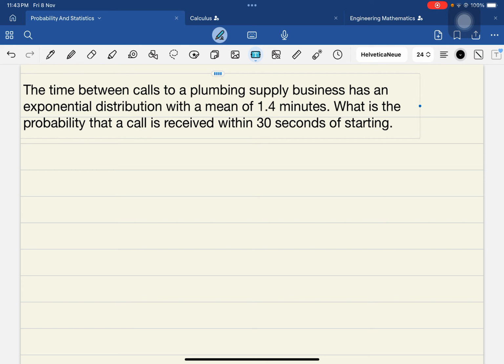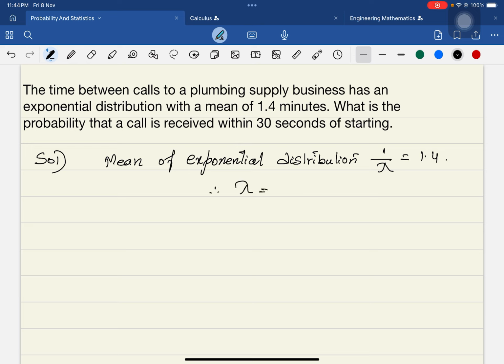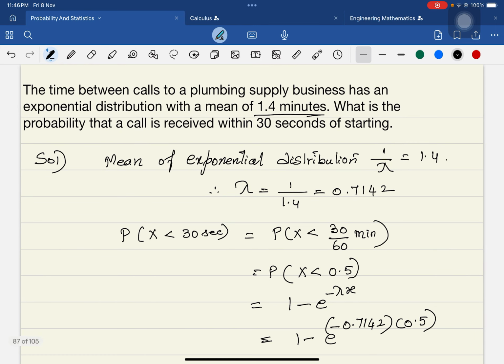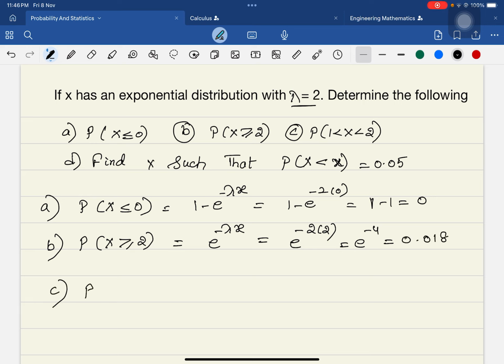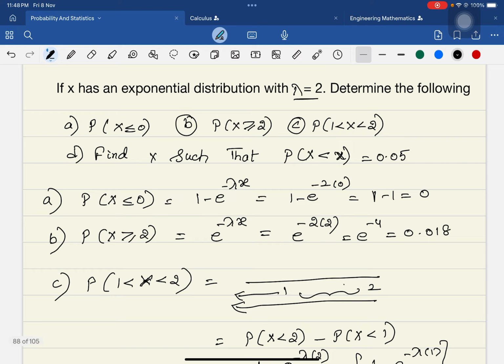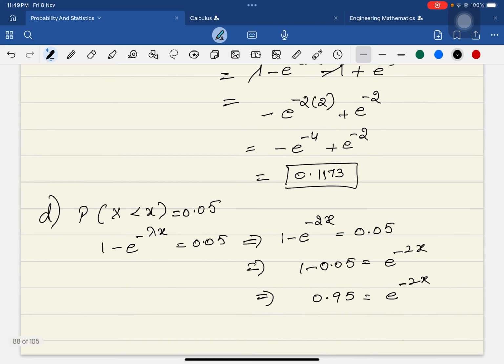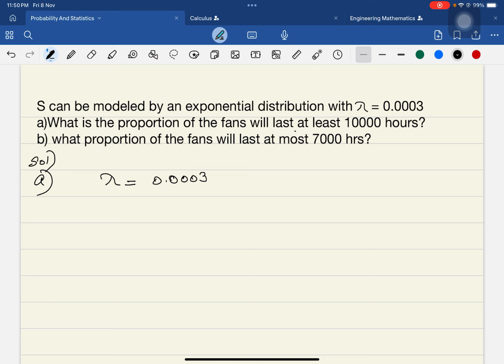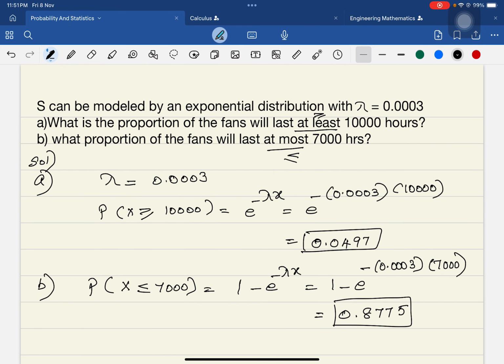Lecture 21- continuation of exponential distribution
Extra problems on exponential distribution